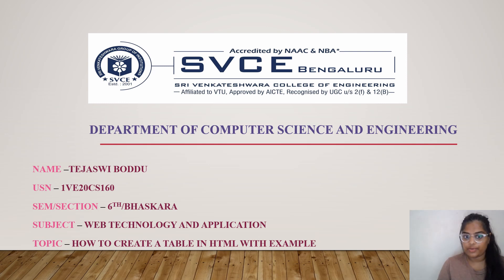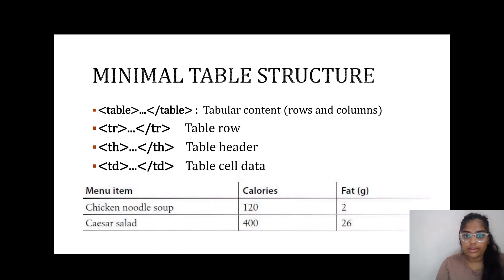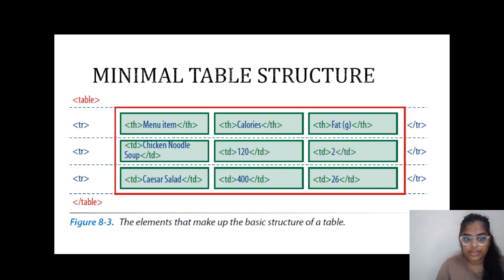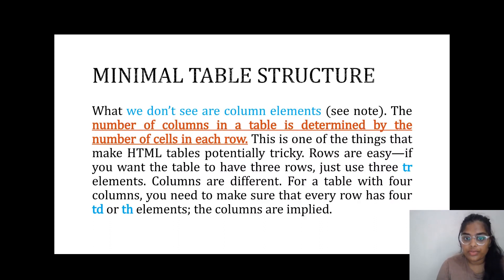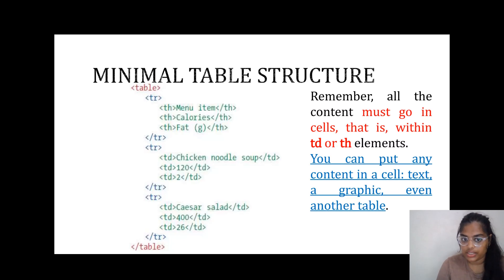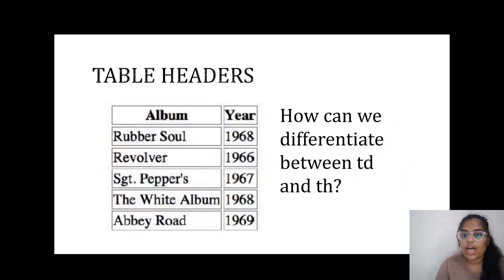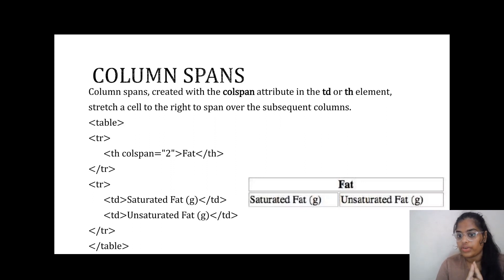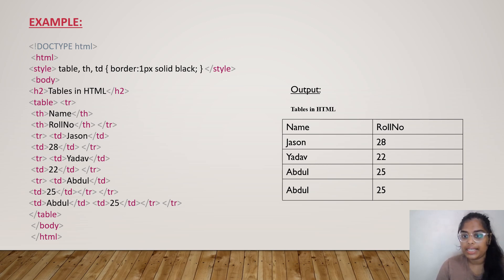18CS63||WTA||HTML TABLES ||VTU ||TEJASWI BODDU ||SVCE